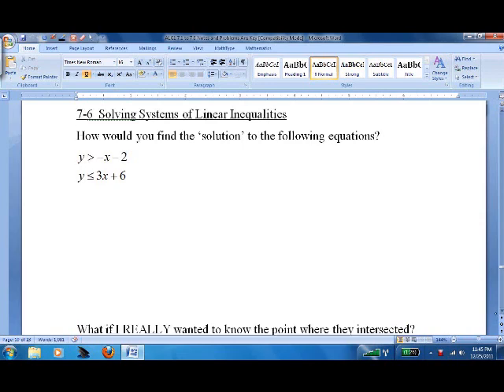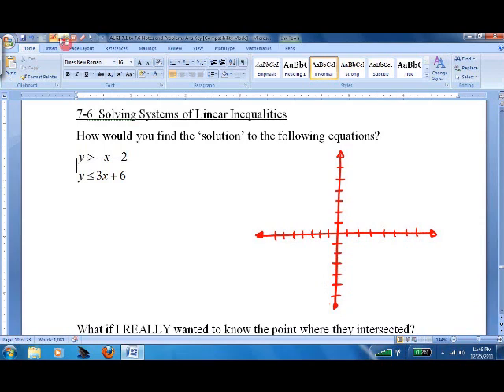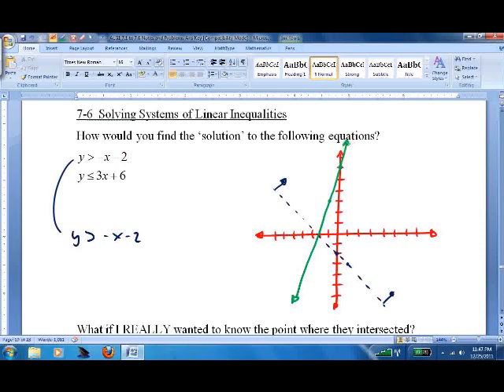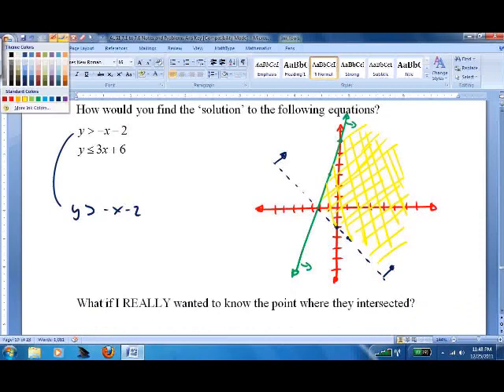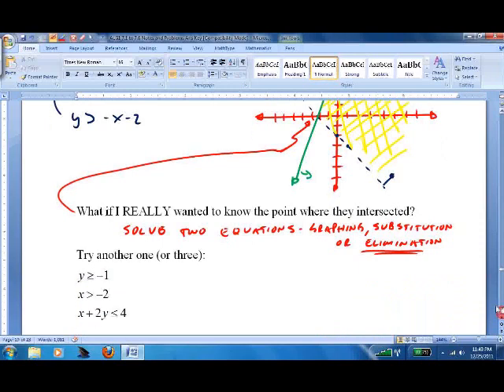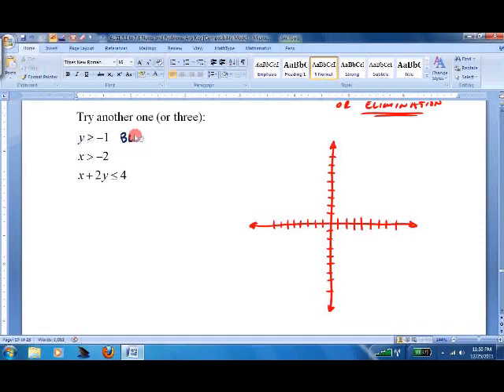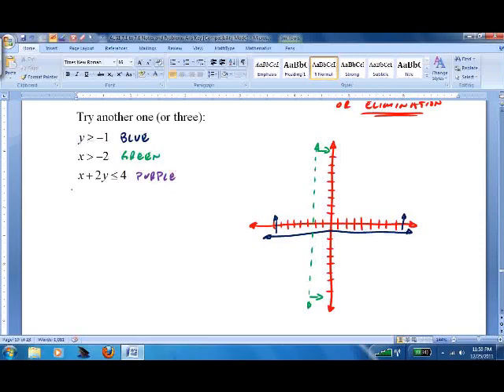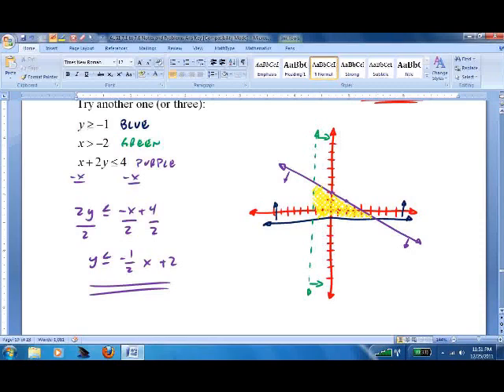7.6 Solving Systems of Linear Inequalities.wmv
Math lesson on solving systems of linear inequalities